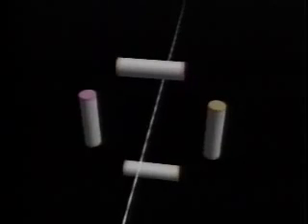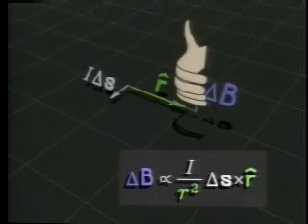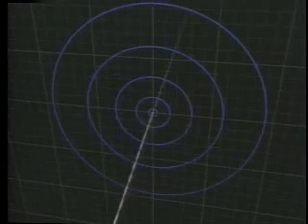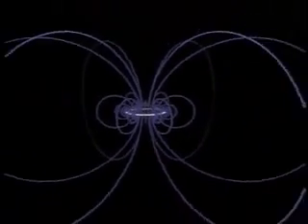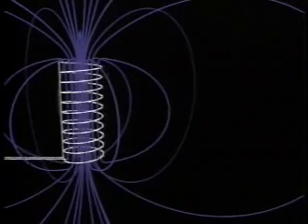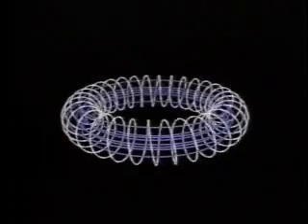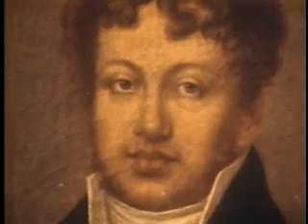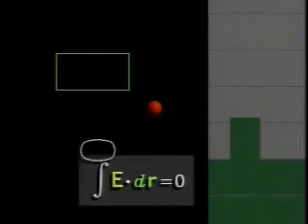physics animations The Magnetic Field YouTube